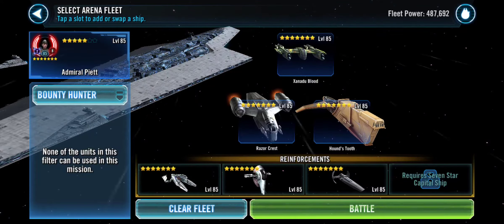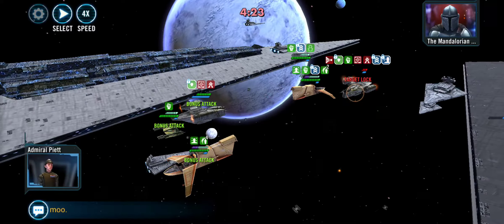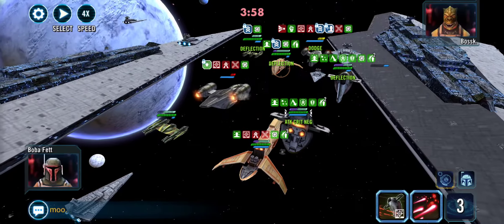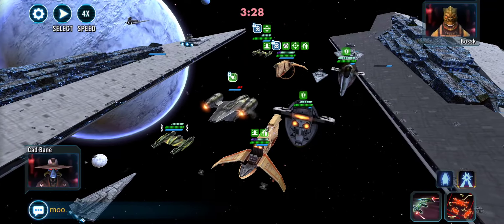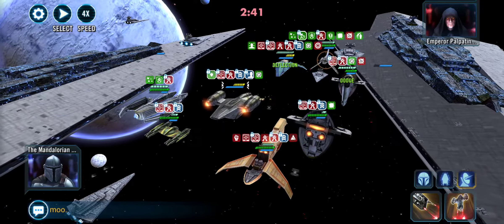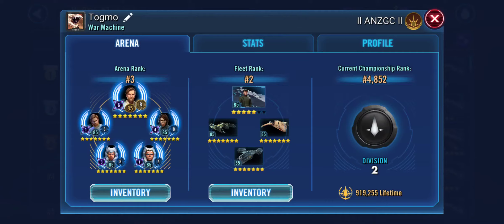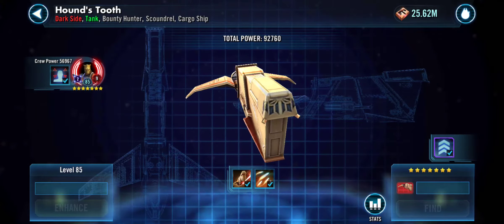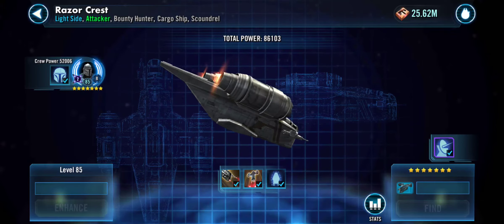Exe mirror - way outgunned but got the win!